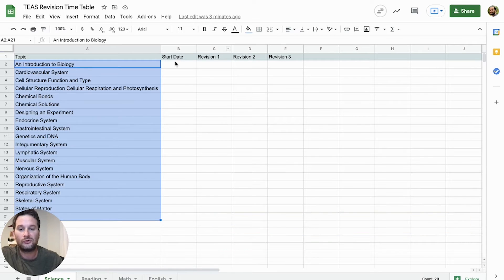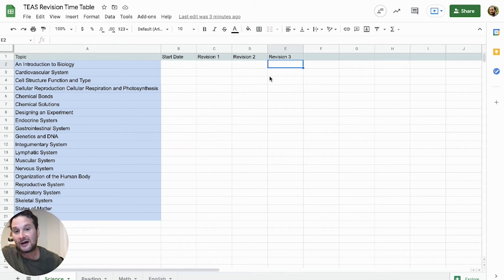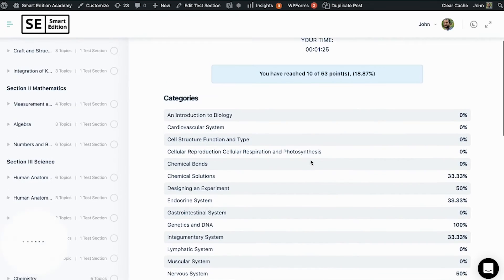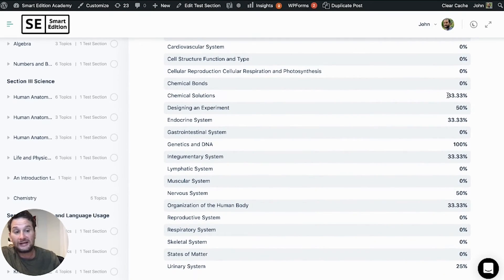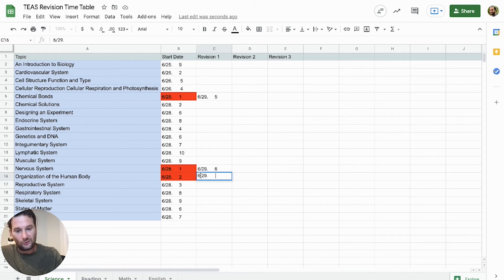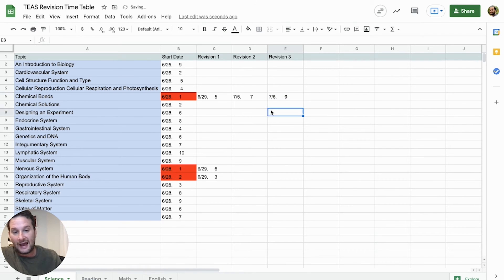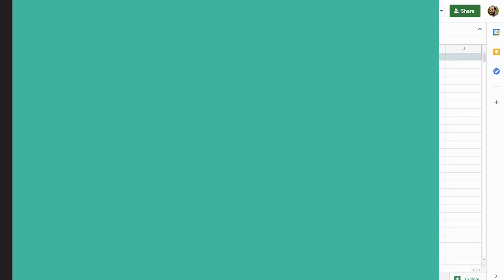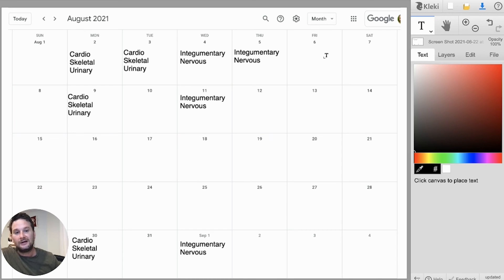How To Study for the TEAS | TEAS STUDY SCHEDULES with TEMPLATE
How to Study for the TEAS test and how to create a study schedule specifically for the ATI TEAS. This video will go over how to study for the TEAS using two different methods and how to create a study schedule using both methods. TEAS Study Schedule Templates, TEAS Study Plan, TEAS Practice Test, & more all linked below.

TEAS SCHEDULE TEMPLATES:
**NOTE before using** You will be able to access the shared template, but you won't have the ability to edit. Please make a copy and save as for your own use.
For the prospective TEAS Study Schedule any dated calendar will work, I use but Google Calendar, Outlook Calendar, or writing it on a planner will work.

0:00 - Introduction
1:27 - Foundation of a Good Study Plan and Study Schedule (Active Recall)
1:56 - How to Active Recall
3:04 - Distributed Learning
3:54 - Types of Study Schedules
4:39 - Revision Time Tables for the TEAS
4:50 - Retrospective Time Table
5:12 - Prospective Time Table
5:40 - Should I study only one subject at a time for the TEAS?
6:35 - TEAS Schedule Plan (Retrospective)
12:01 - TEAS Study Plan (Prospective)
14:28 - You have a TEAS Study Schedule, now what?